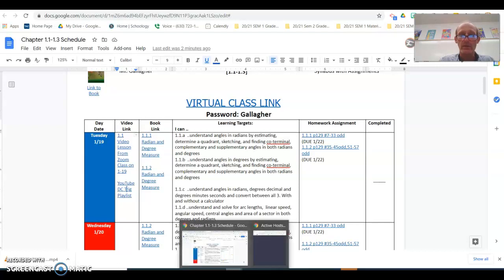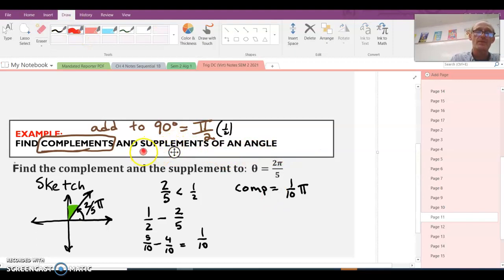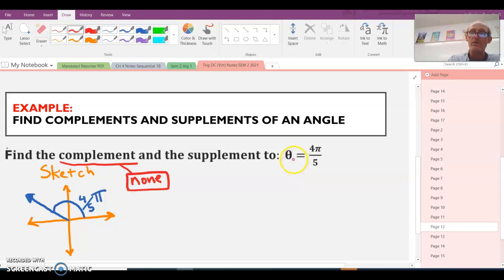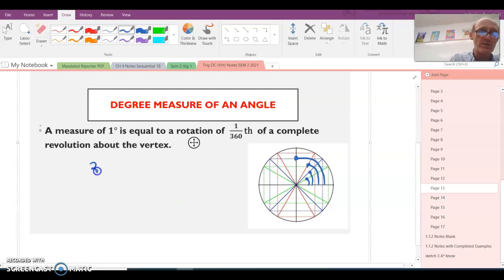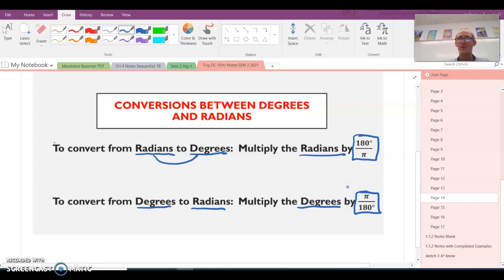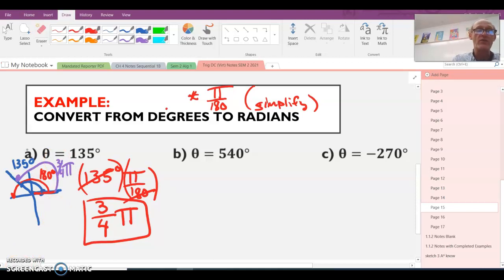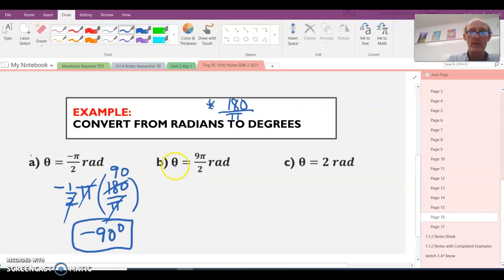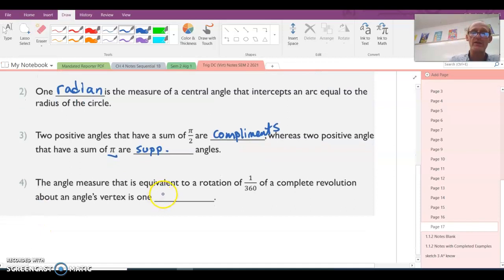DC Trig 1.1b and 1.1c Notes